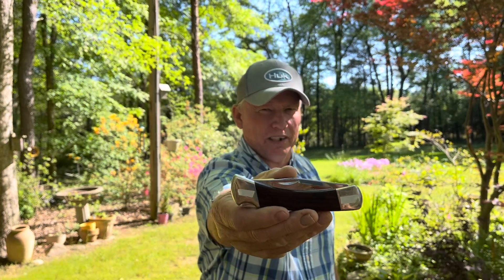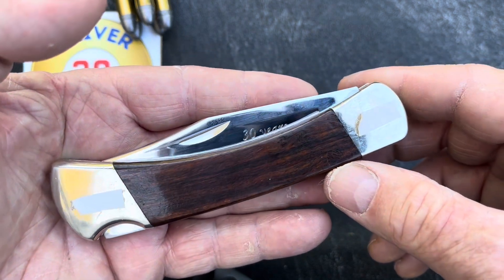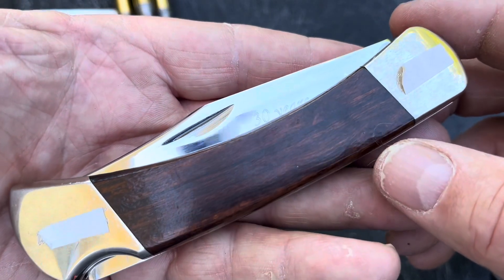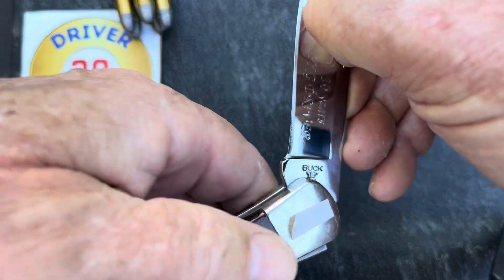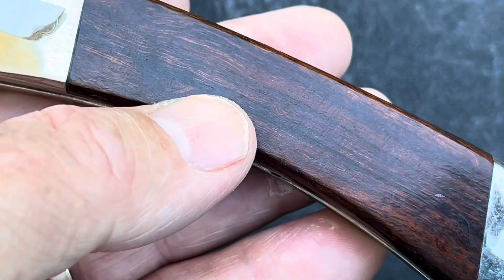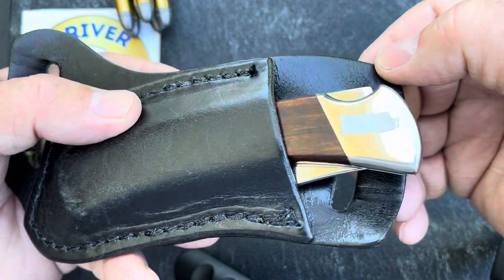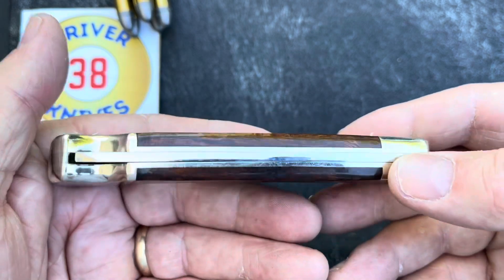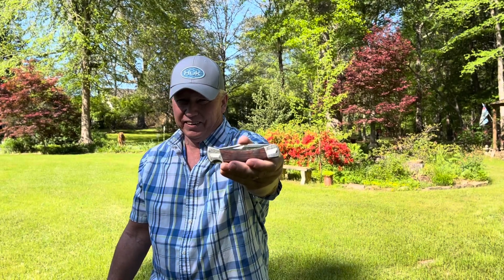Custom Buck 110 @rasputinscastle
Custom Buck 110 ironwood nickel bolster mirror polish 420HC